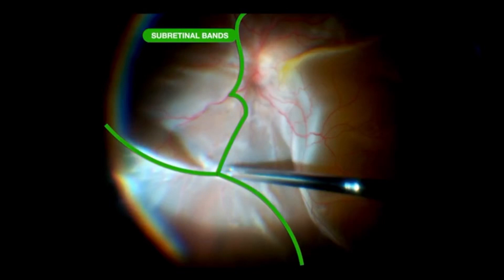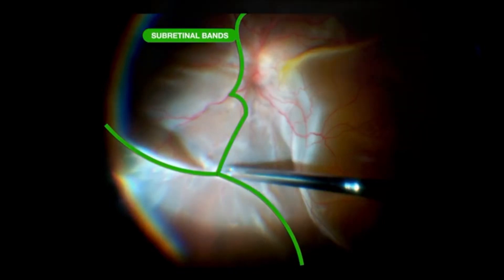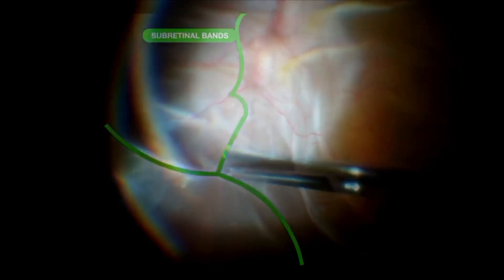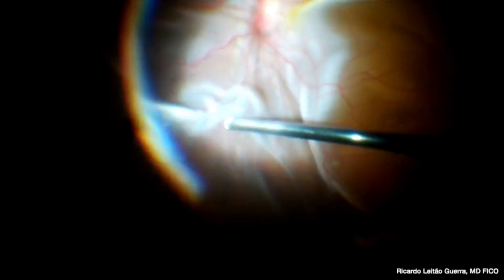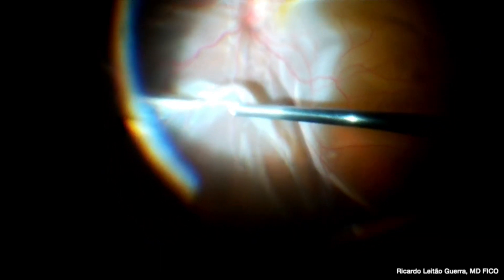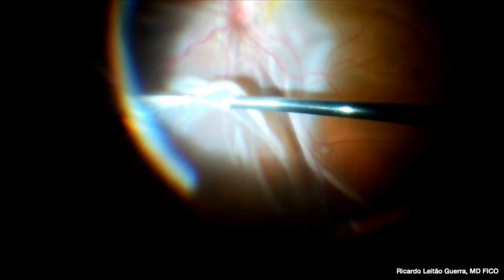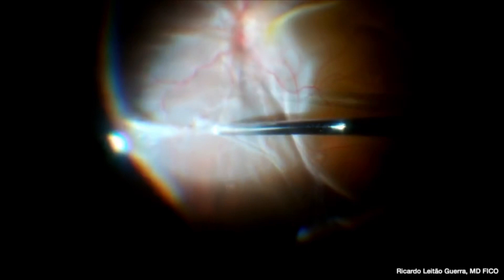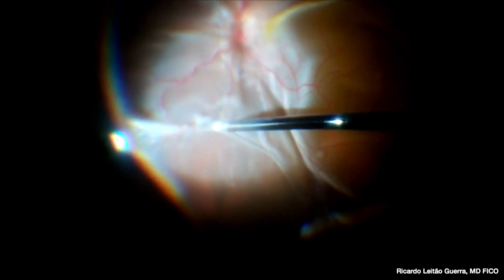Subretinal Proliferations - Author: Ricardo Leitão Guerra MD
PVR is the most common cause of failure in RD surgery. In this case we can see the approach to treat subretinal bands.

First of all, the surgeon need to identify those membranes that will prevent reattachment and program which subretinal bands need to be removed.
Sometimes you need to place a PFCL liquid bubble to identifiy those membranes that will prevent flattening on the retina and that need to be removed

To remove it, first use an endocautery and then a small retinotomy is made over the subretinal band.

Then you can use a retinal forceps to pull it out through the retinotomy.

For this step, you can try to remove the subretinal band completely in one piece, or it may be simply divided and allowed to retract under the retina.

Ricardo Leitão Guerra MD
Salvador 🇧🇷
Edition: